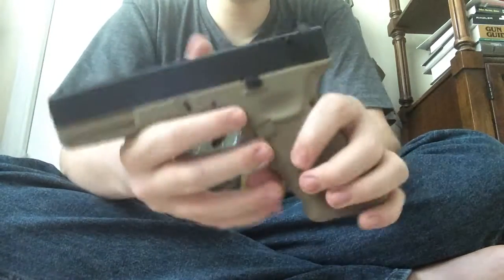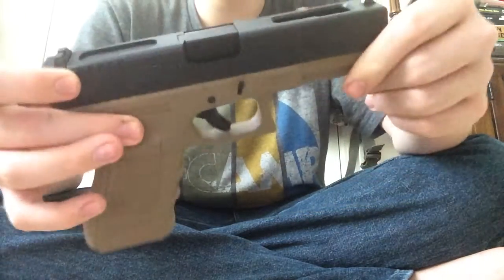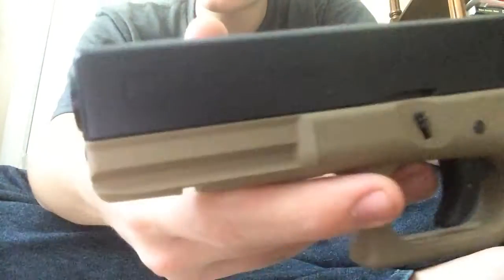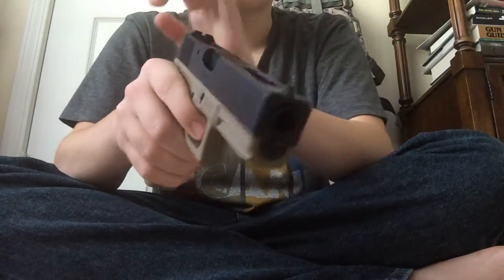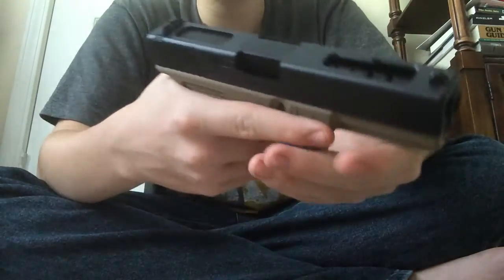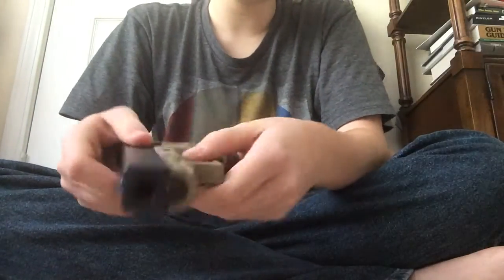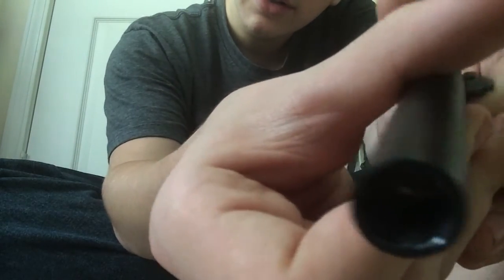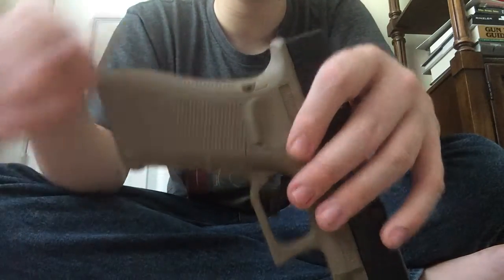WE G18C Review/orange tip removal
Hello everyone! this video will be about the review of the WE G18C! Hope you enjoy! if you have questions, don't be afraid of asking!